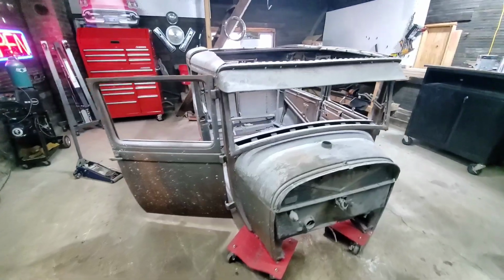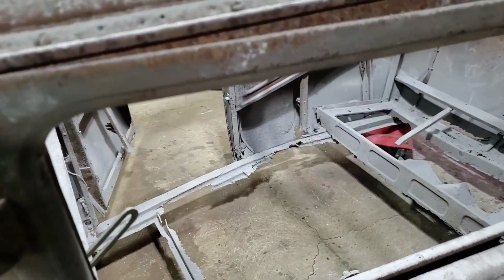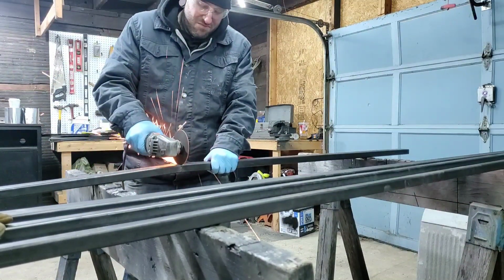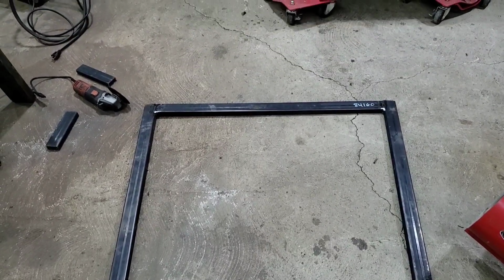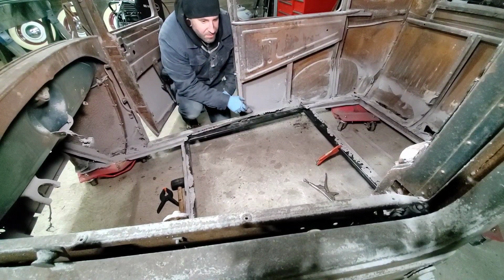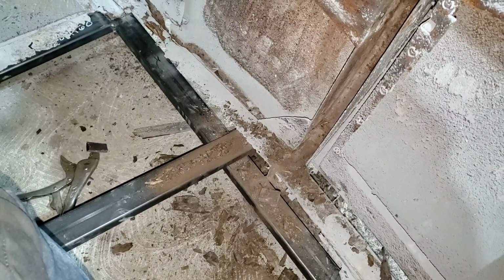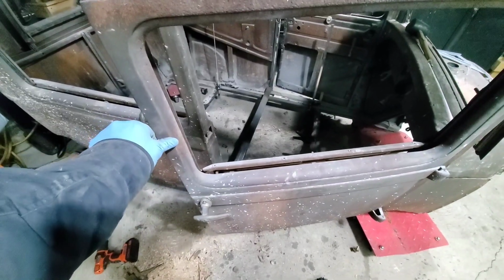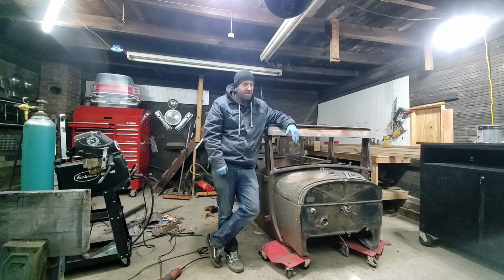1929 Model A Hot Rod Build Pt.2 Strengthening the Floor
Adding some strength to the floor.